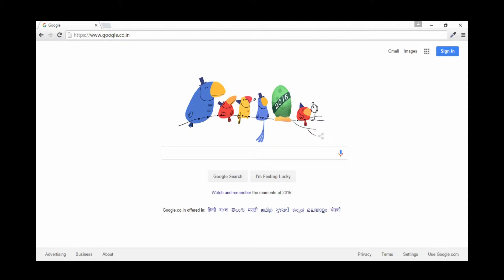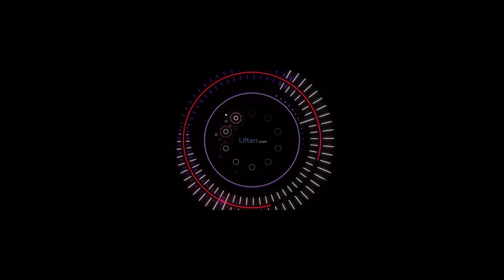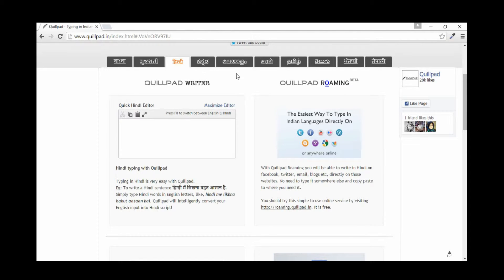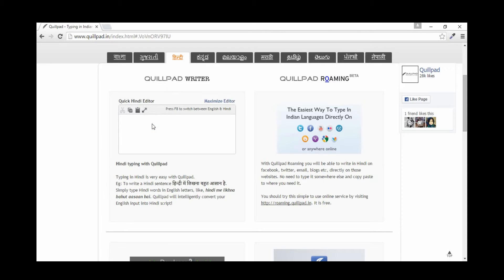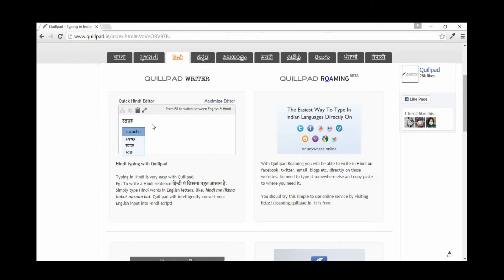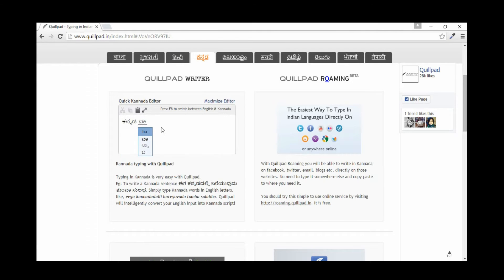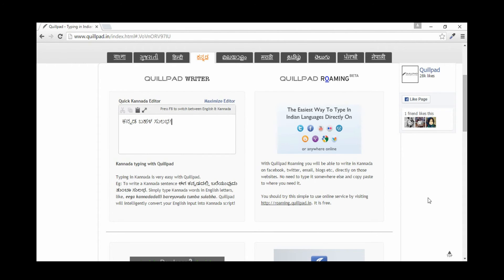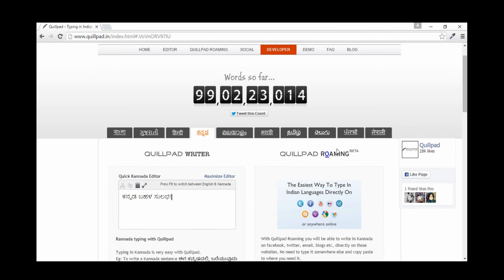How to Type in Major Indian Language - Quillpad Writer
This tutorial shows you a website, where you can type in major Indian languages. You can type in Hindi, Kannada, Tamil, Telugu, Malayalam, Punjabi, Gujarati, Bengali, Marathi and Nepali. With you tools you can type in any of the languages mentioned above on any website like Facebook, Twitter, YouTube or anywhere!